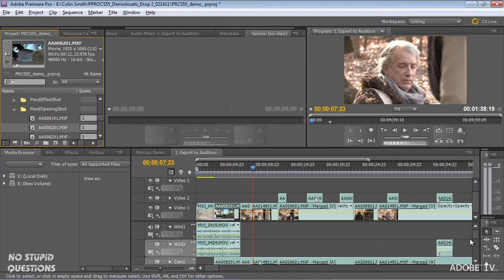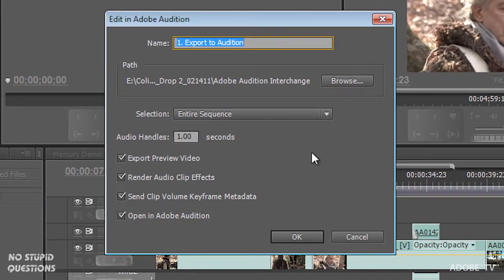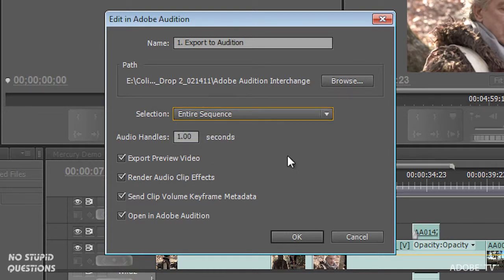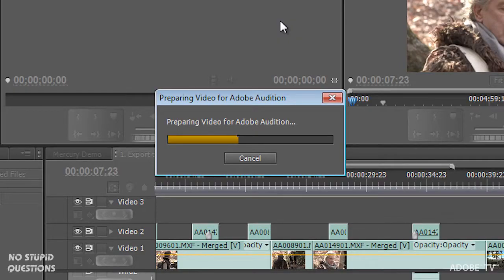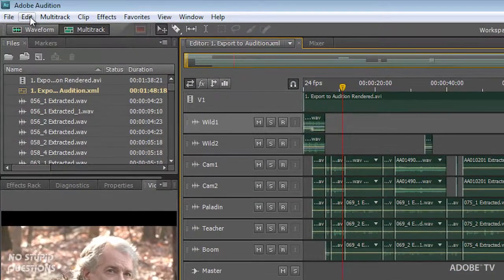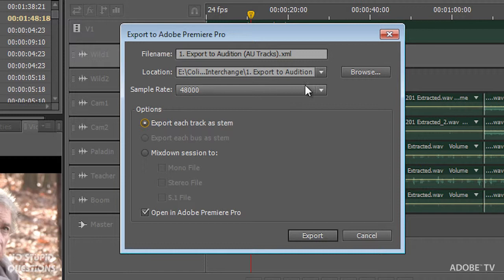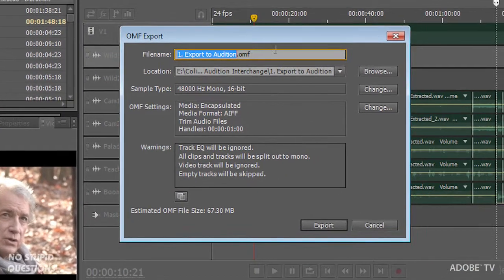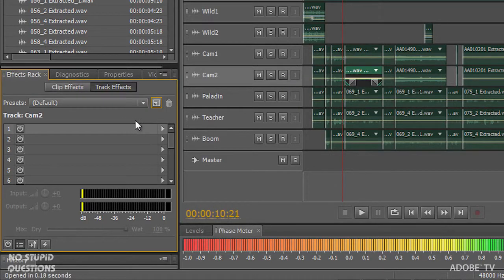Premiere Pro to Audition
Colin's back showing off how fantastic his Z800 workstation performs with the new Adobe 5.5 software.  In this episode he shows you how to send a complete Premiere Pro sequence to a multitrack project in the new Adobe Audition 5.5. From there he shows how you can add effects to individual clips, or complete tracks with lots of built-in effects or support for VST and AU plug-ins. Once complete, this project can be send back to Premiere Pro CS5.5 or exported to OMF or Final Cut Pro XML.